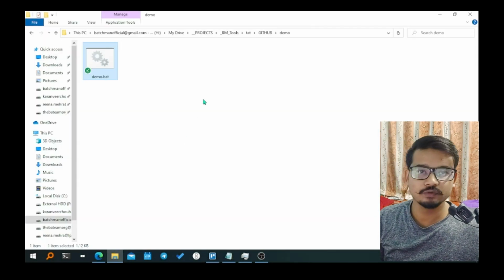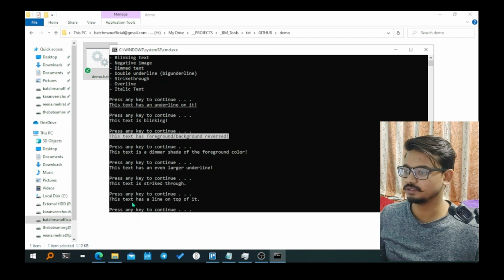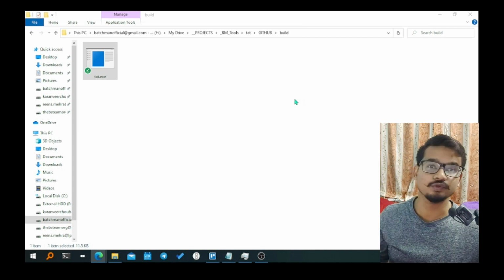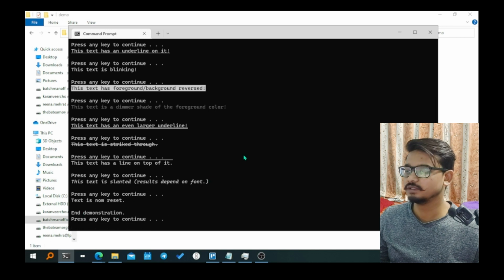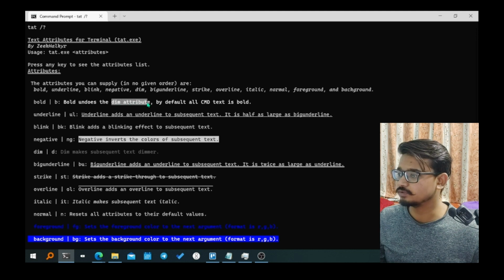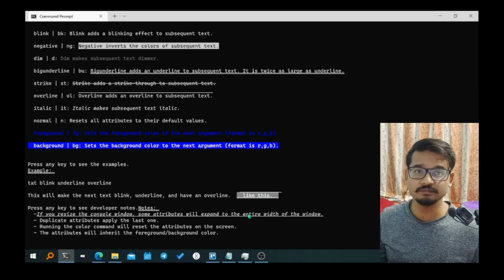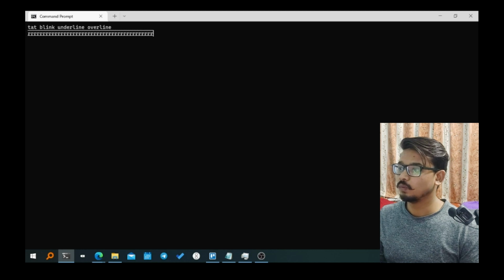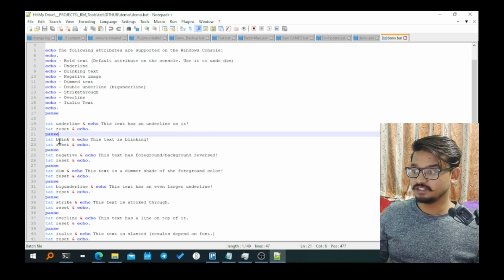Text Attributes for Terminal | TAT Plugin | Batch Man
The TAT plugin adds attributes to simple text to make it more attractive. This plugin will help you in making batch programs that will be more interactive and different from other simple programs.
To know more about this, you can visit the article link given below. Feel free to write the comments 😇